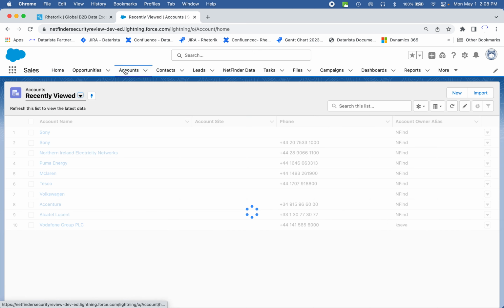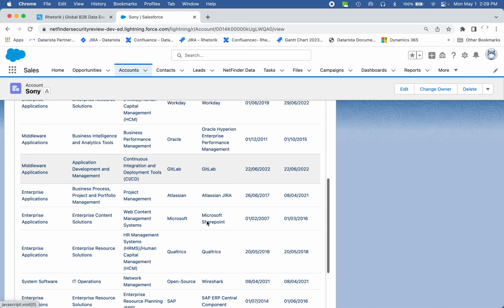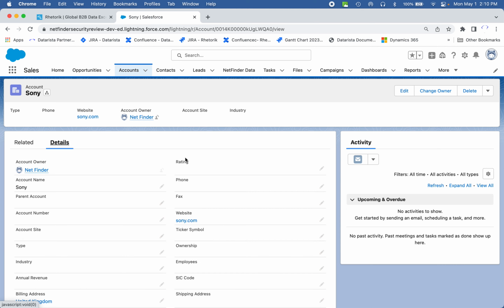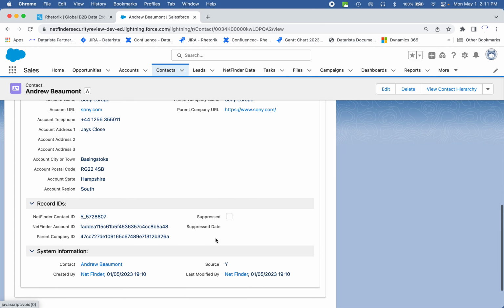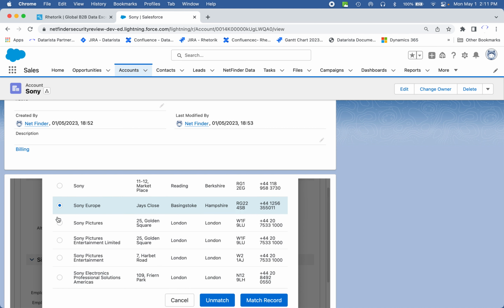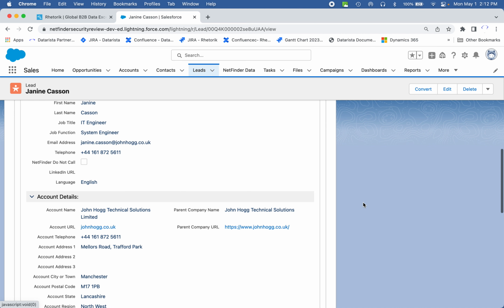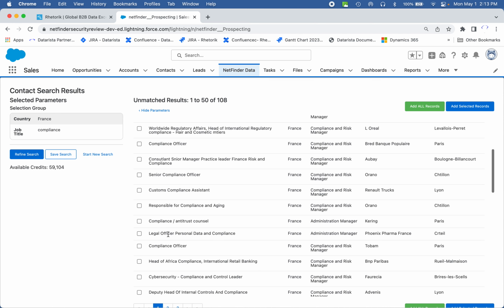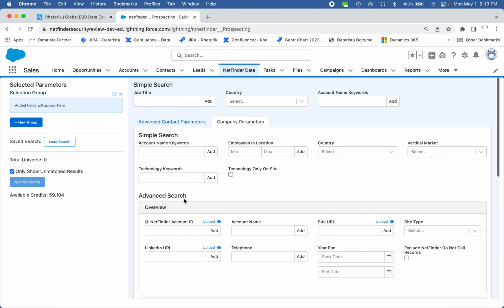NetFinder Salesforce CRM integration. Book a demo now!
NetFinder integration with Salesforce offers enhanced buyer prospecting and enrichment for Companies and Contacts worldwide.  NetFinder provides the highest-quality leads and marketing intelligence that teams can use to improve their campaigns immediately.

Book a demo now!

About NetFinder:

NetFinder is a global lead database with tens of millions of fully compliant contacts. NetFinder helps you to identify the best buyer targets for your outreach—including but not limited to hardware, software and telecommunications technology products and services. You’ll have at your fingertips in-depth company and technology deployment data. With NetFinder, you will improve the effectiveness of your segmentation, targeting and marketing campaigns, generate new sales opportunities and increase your revenues.